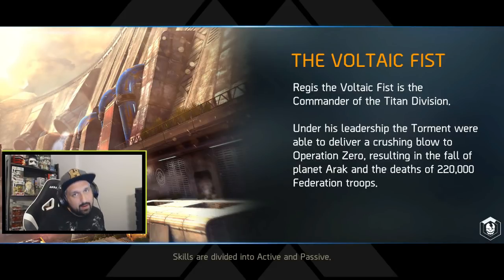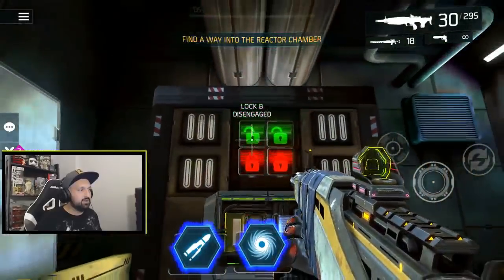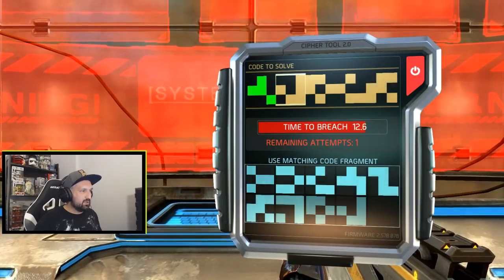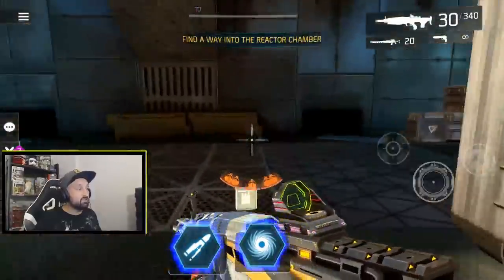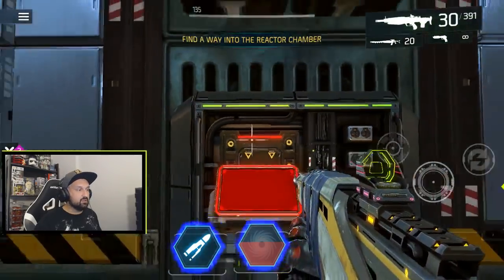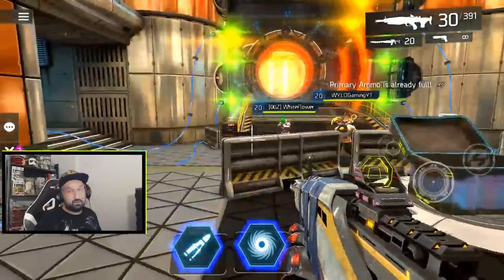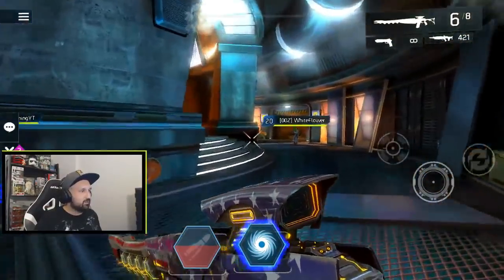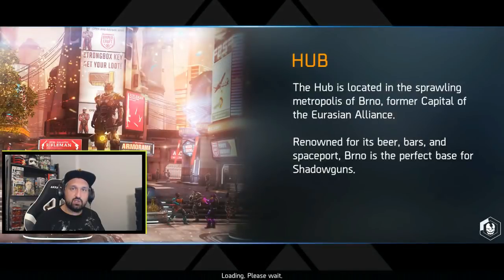*UPDATED* Shadowgun Legends VOLTAIC FIST guide - How to beat the voltaic fist dungeon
Hi guys, this is my new VOLTAIC FIST coop dungeon guide for shadowgun legends. The dungeon was updated a couple times since my old video guide so I wanted to make a new one for the upcoming Nintendo Switch players. Full playtrough gameplay with commentary. Enjoy!